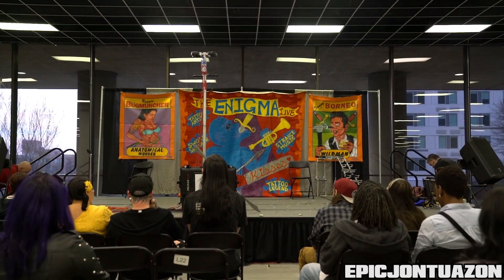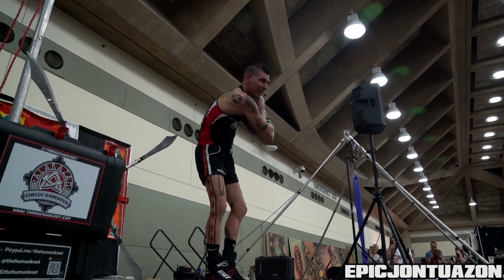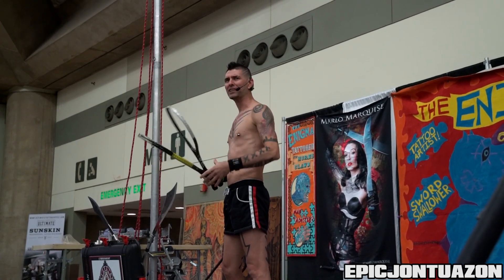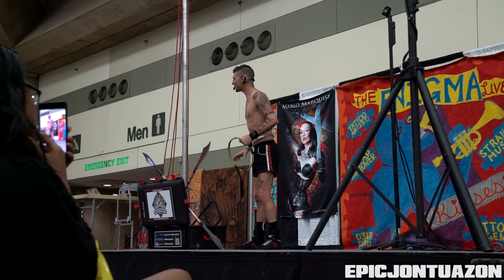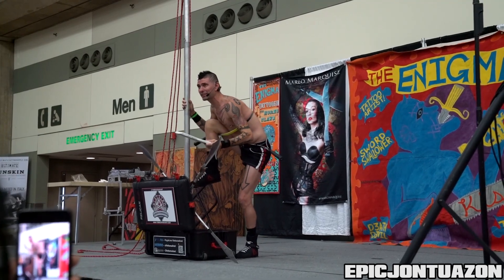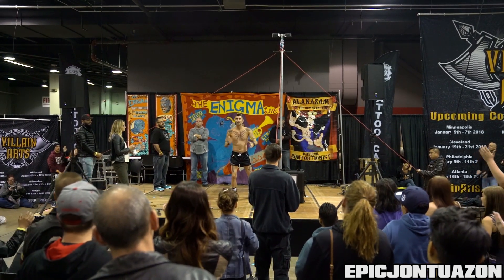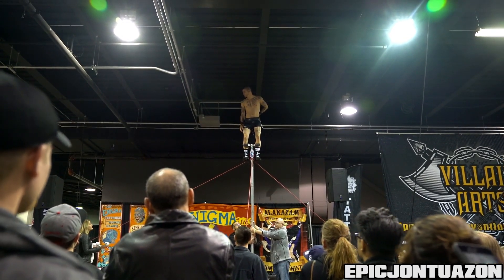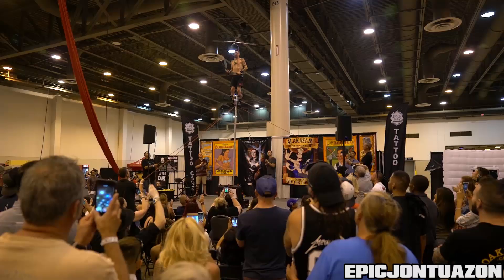Alakazam The Human Knot | Villain Arts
A complication of Alakazam the human knot on the Villain Arts tour half way through 2018!  Check out Al as he performs his contortion/comedic act at Villain Arts Tattoo Conventions around the country!

Gear I shoot with:
Sony A7R II
Sony 24-70 f/2.8
DJI Mavic Pro